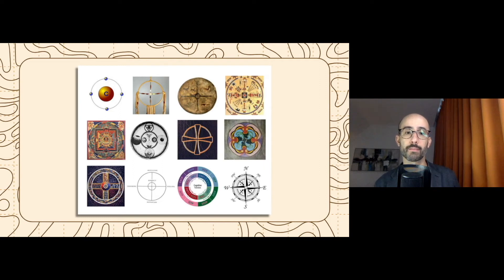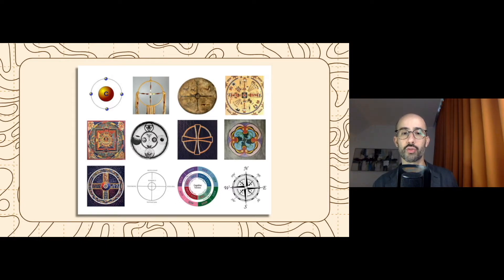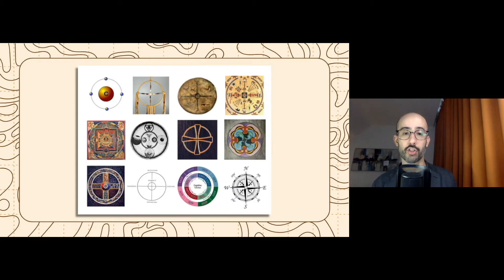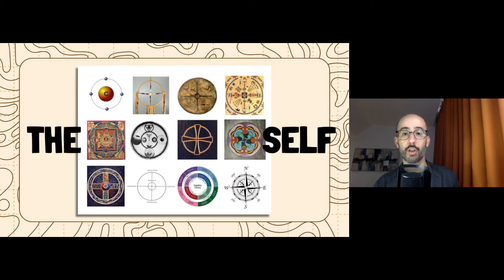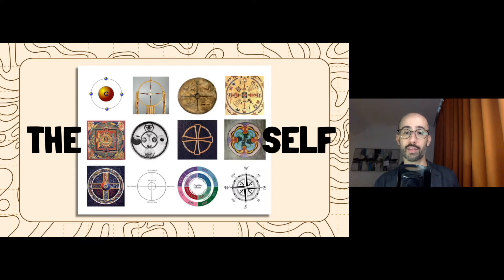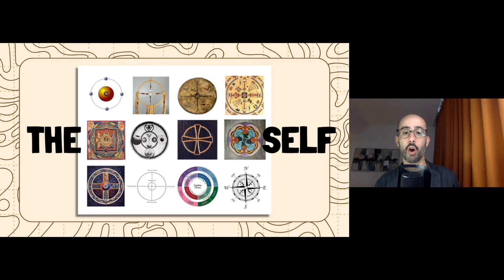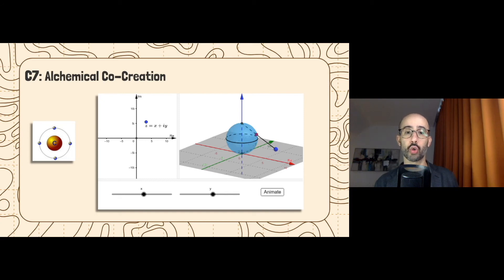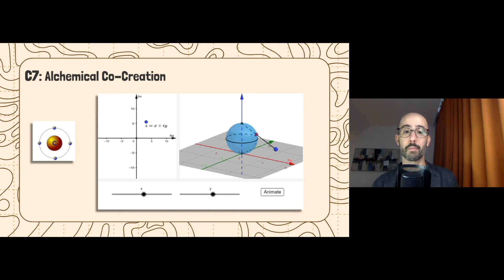The Self & Mandala Imagery | C.G. Jung, Einstein, Ramana Maharshi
The Self is the most transformative archetype one can encounter.
This is the archetype of wholeness and unity. The unconscious archetypes are trying to get your attention so you can have an experience of the Self. The mandala is an archetypal representation of the Self. The mandala can be encountered in the physical world and the psychic world.

8 Circuit Yoga is a framework we can use to transform the mundane Status Quo into something transcendent. We can root our personalities in something deeper within.

Series dedicated to MJB